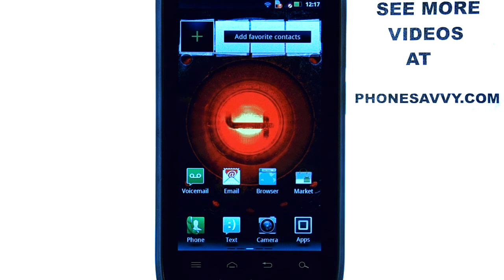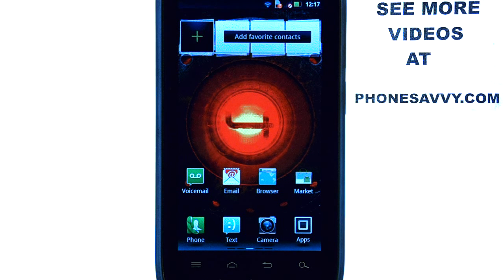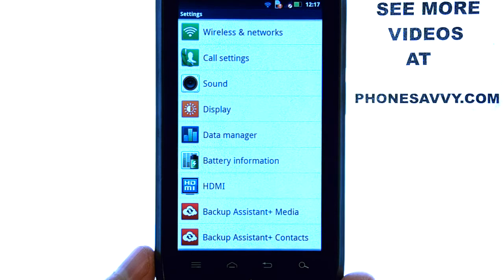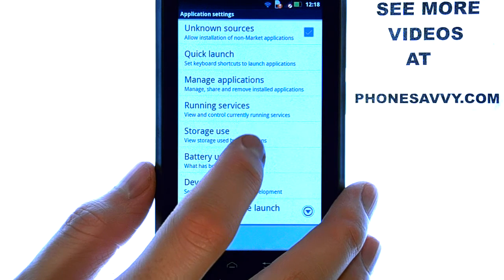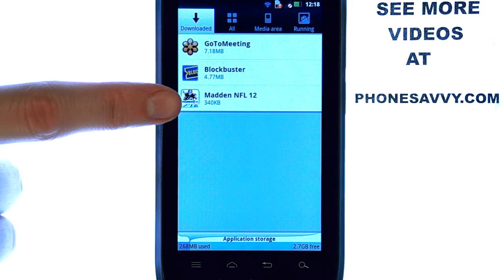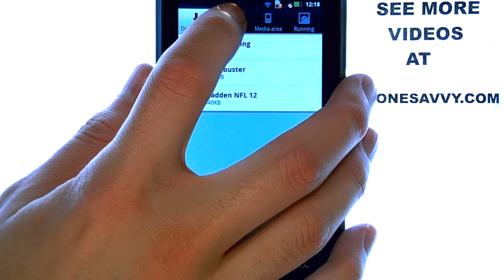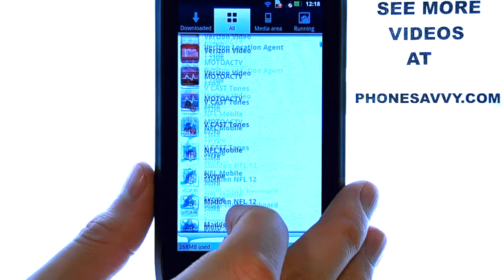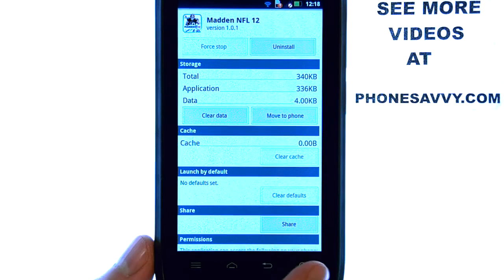Motorola Droid 4: How Do I Check Memory Usage Of Applications?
This video will show how to check how much of the system resources applications are using on the Motorola Droid 4.